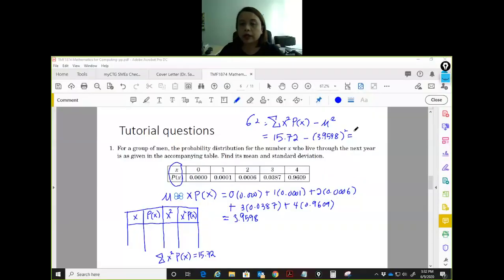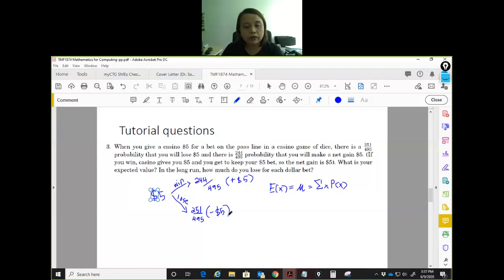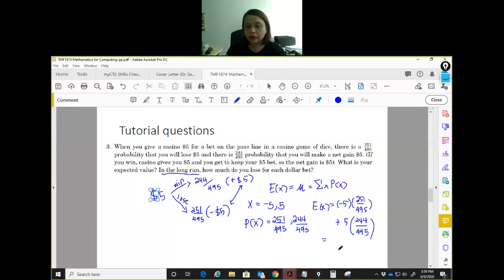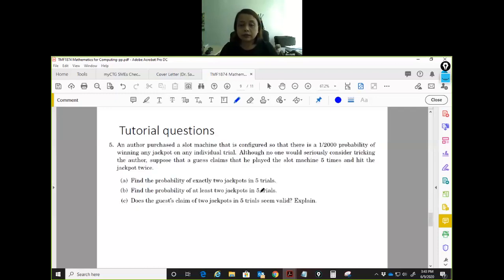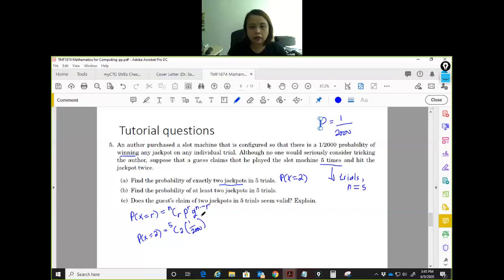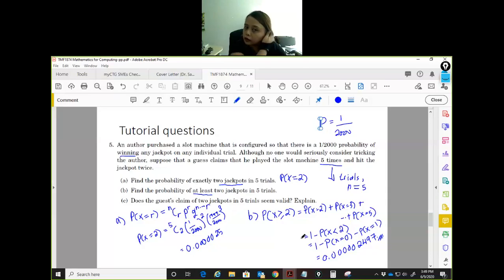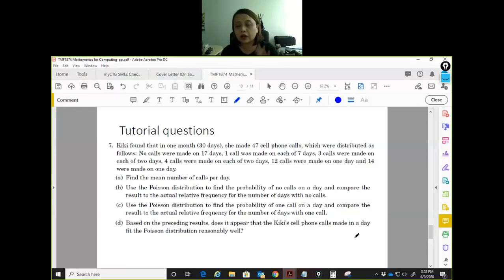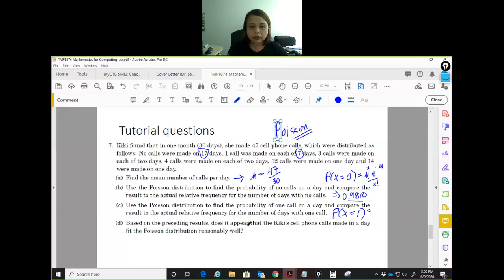TMF1874 Chapter 7 - tutorial discussion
Some questions were discussed during the online session.

* forgot to turn on recording at the beginning * :-P